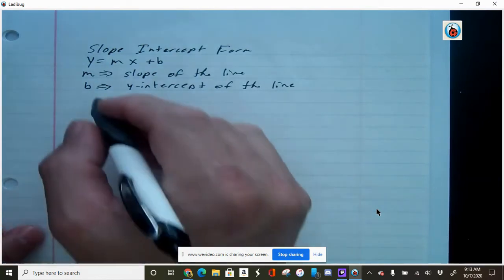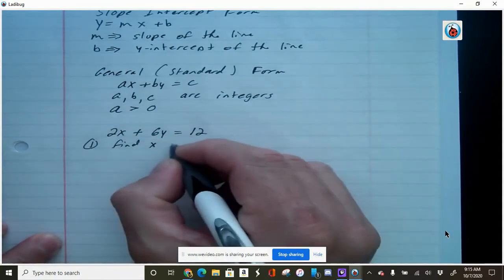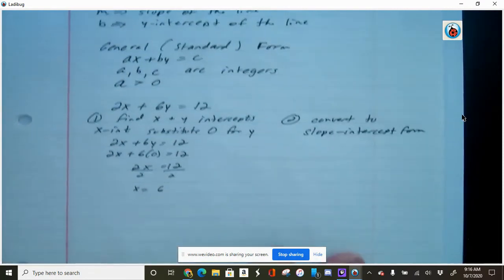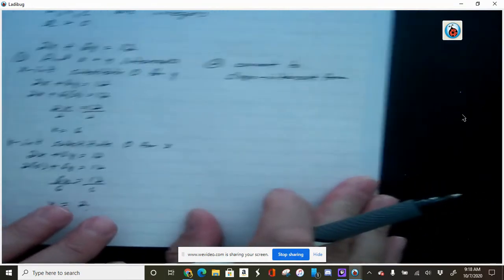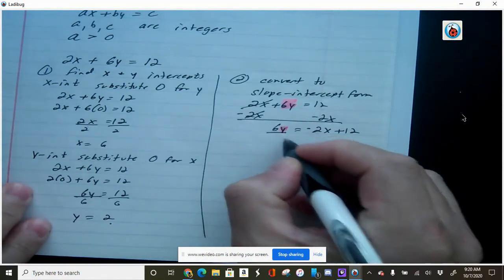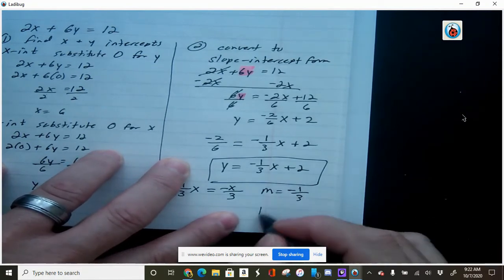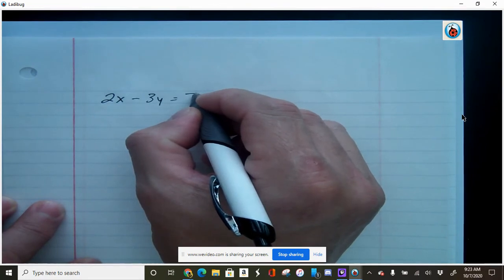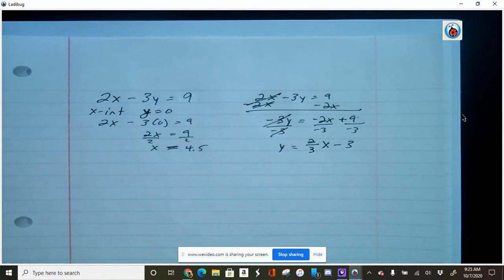Part 3 Linear Equations - Standard Form - Math 1